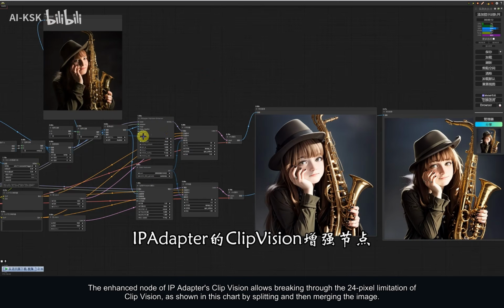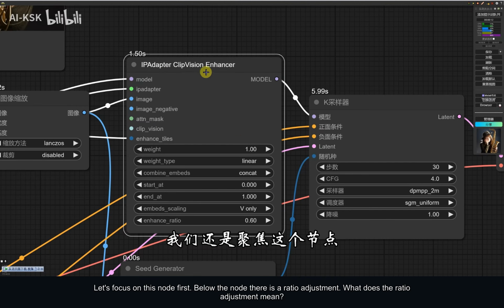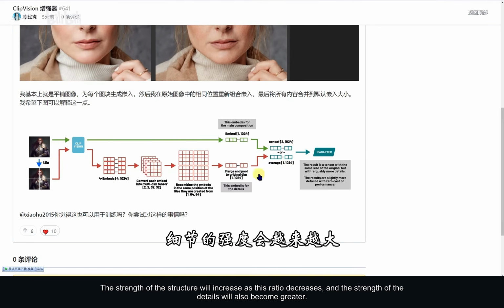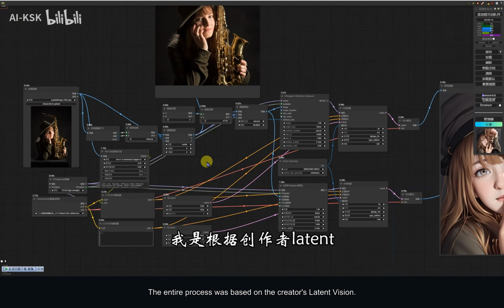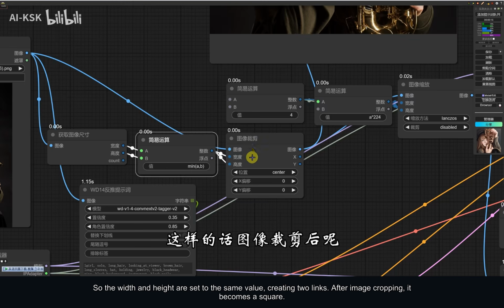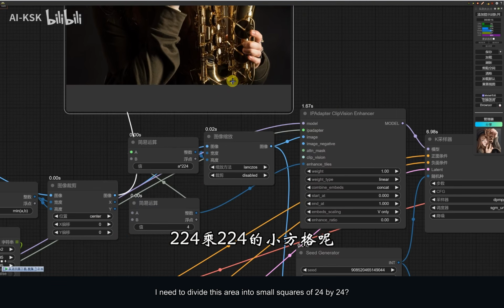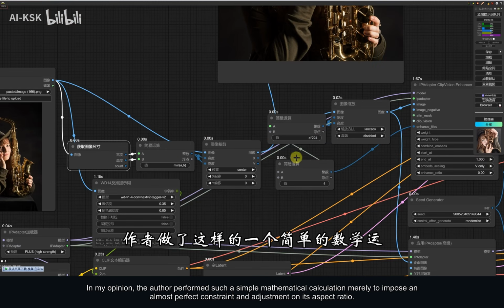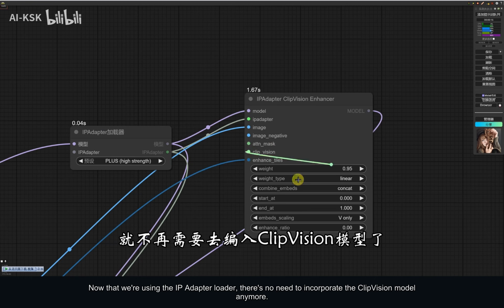IPAdapter ClipVision Enhance: Beyond 224px with Structure & Detail Control